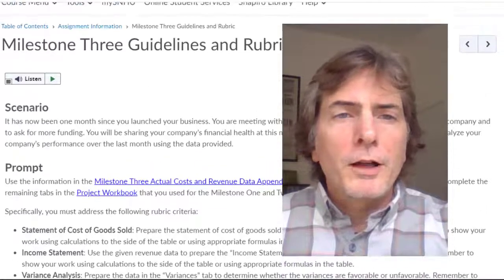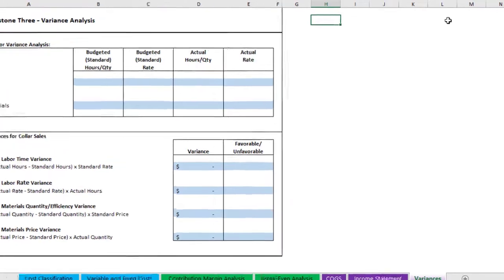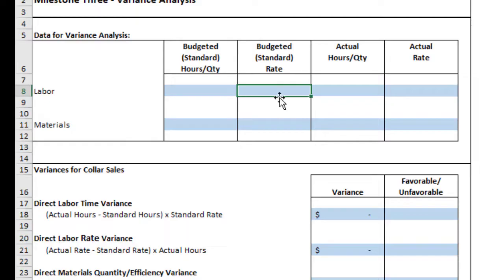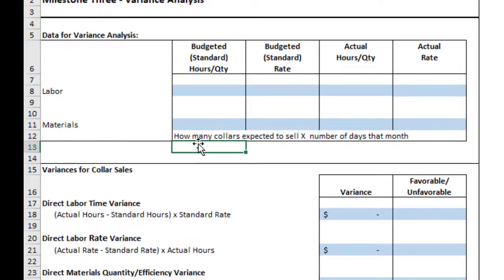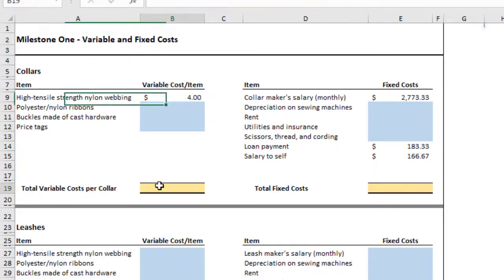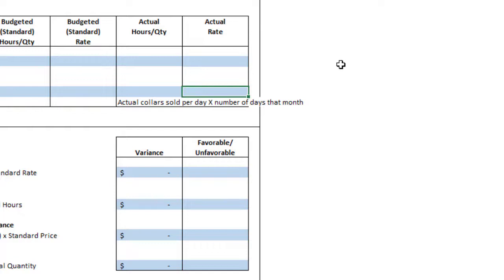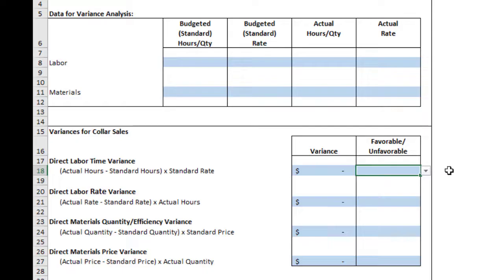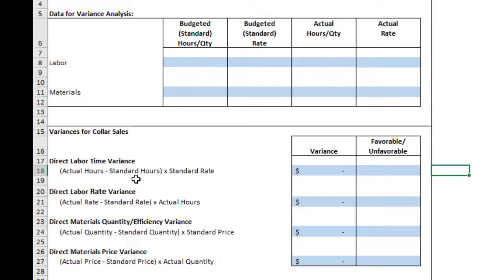ACC202 Project: Variance Analysis